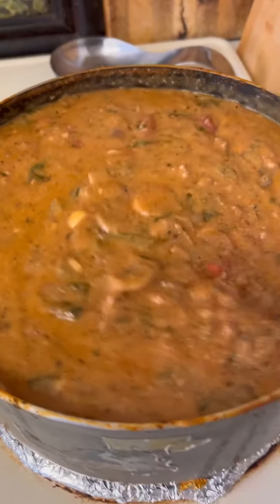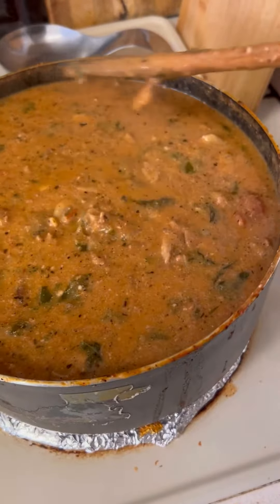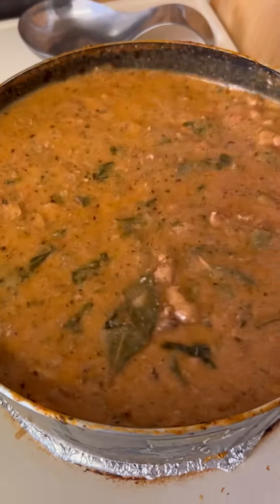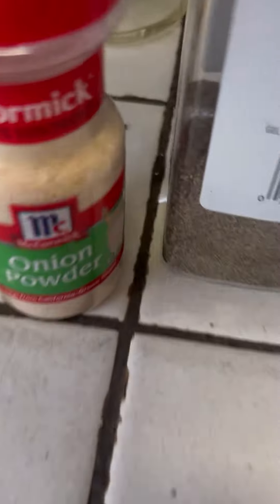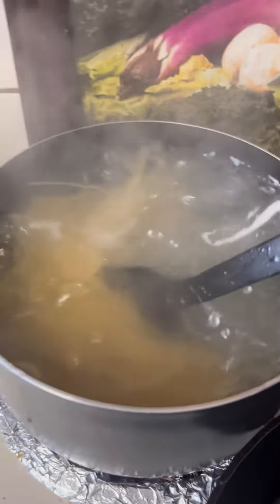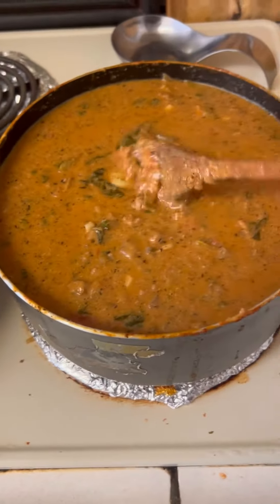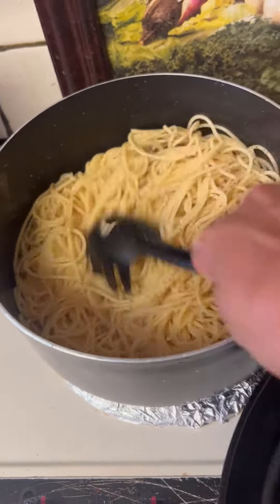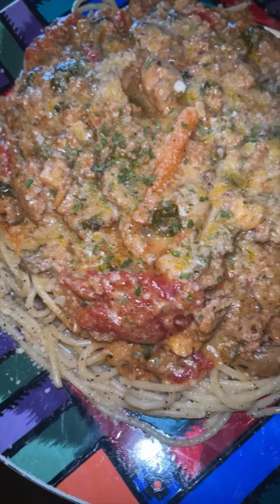Creamy ground turkey spaghetti